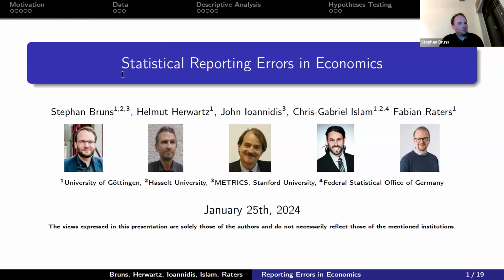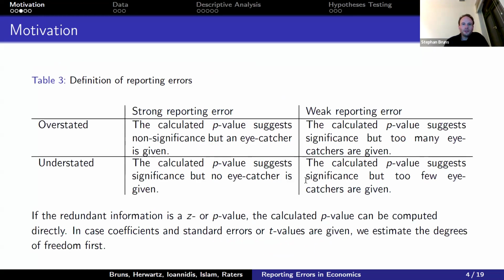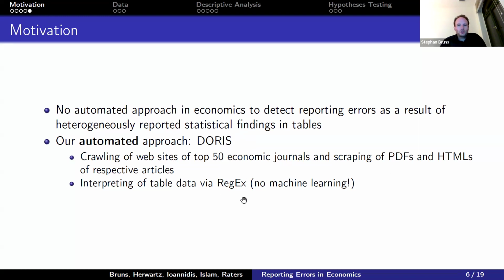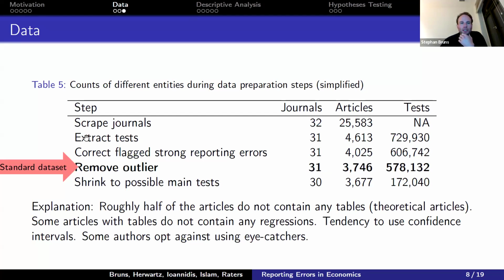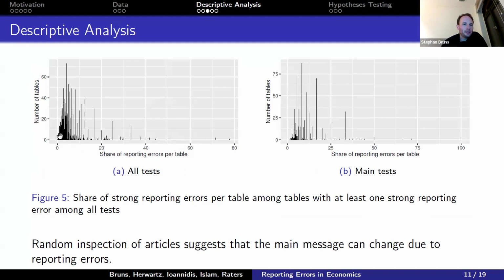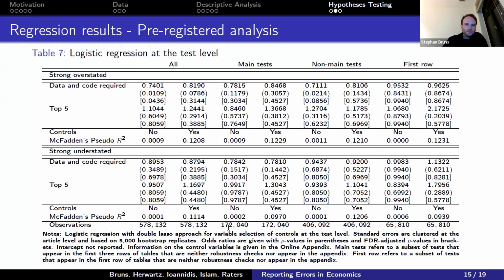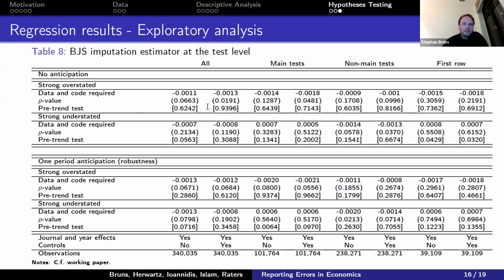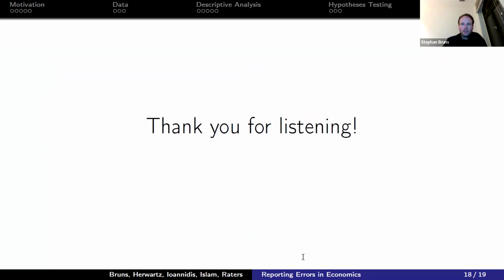Statistical reporting errors in economics - Stephan Bruns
Abstract: We developed a tool that scrapes and interprets statistical values (DORIS) to analyze reporting errors, which occur if the eye-catcher depicting the level of statistical significance is inconsistent with the reported statistical values. Using 578,132 tests from the top 50 economics journals, we find that 14.88% of the articles have at least one strong error in the main tests. Our pre-registered analysis suggests that mandatory data and code availability policies reduce the prevalence of strong errors, while suggestive indication of a reversed effect is found for top 5 journals. Integrating DORIS into the review process can help improving article quality.

Bio: Stephan Bruns is an Assistant Professor at the Centre for Environmental Sciences at Hasselt University in Belgium, a Research Associate at the Econometrics and Statistics Group at Georg-August-University Göttingen in Germany and an Affiliate at the Meta-Research Innovation Center at Stanford. He obtained his PhD with a scholarship from the German Research Foundation on meta-regression analysis in economics at the Max-Planck-Institute of Economics. His main research interest is meta-research in economics and environmental science, including the detection and determinants of p-hacking, publications bias and reporting errors, the development of tools to improve the reliability of empirical research, as well as replicability, meta-analysis and evidence-based policymaking.